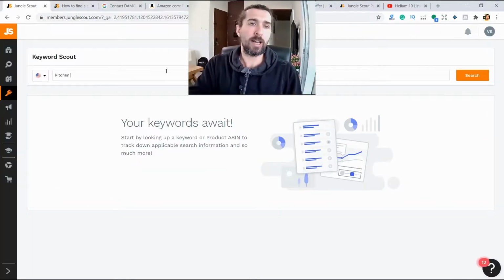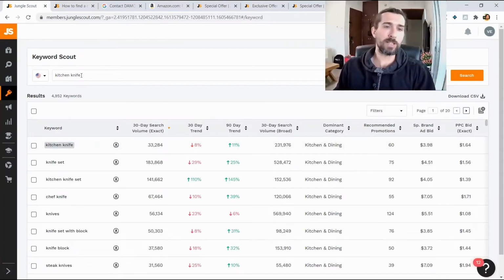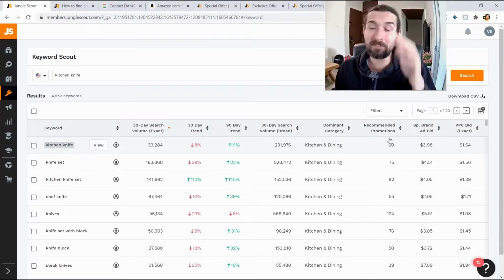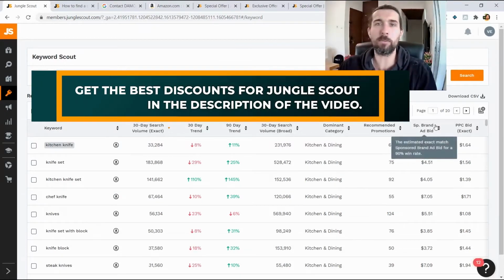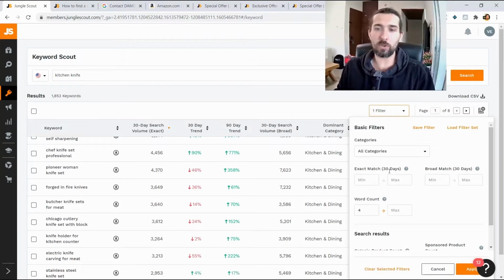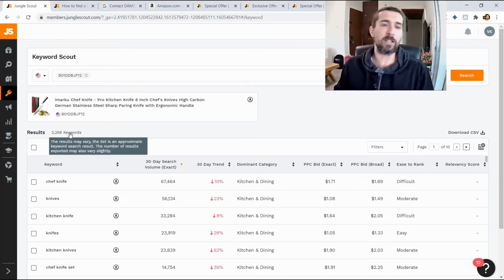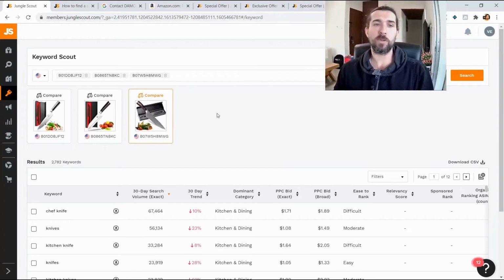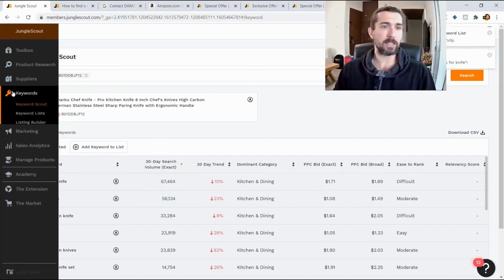How To Use Jungle Scout Keyword Scout For Amazon Keyword Research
This video will help you with finding good keywords for your Amazon products listing using Jungle Scout Keyword Scout tool. It's a review and tutorial of this tool. You'll find more Jungle Scout tutorials and cool discounts below. Enjoy! :)

📌 Full Jungle Scout A-Z Tutorial 📌

(1 hour and 27 minutes, with time stamps that help you navigate, I cover all the tools Jungle Scout)

📌 Helium 10 Listing Optimization Free Course 📌

(13+ lessons, learn how to create and optimize an Amazon listing from A to Z)

📌 Hashtags 📌